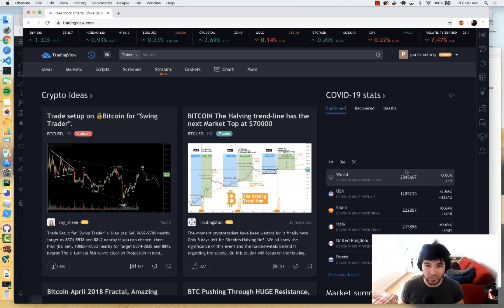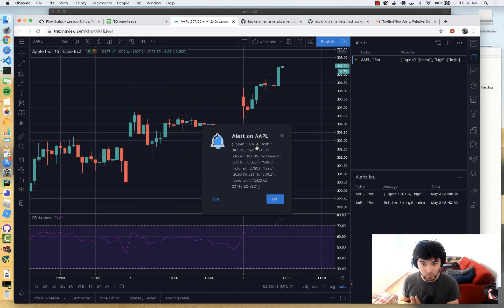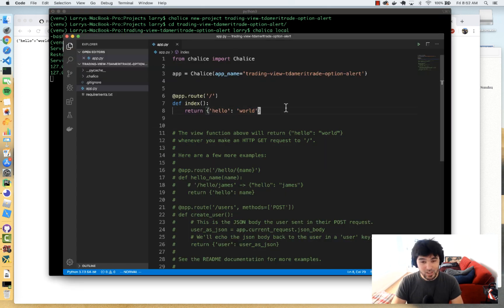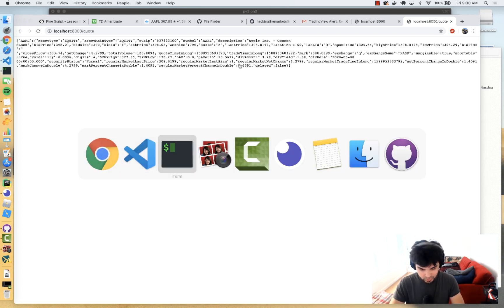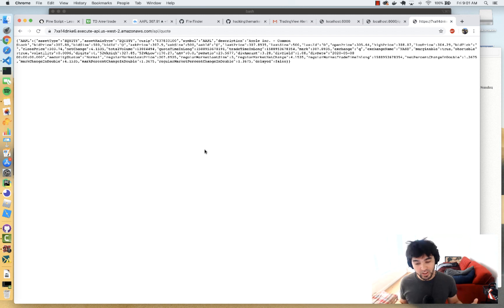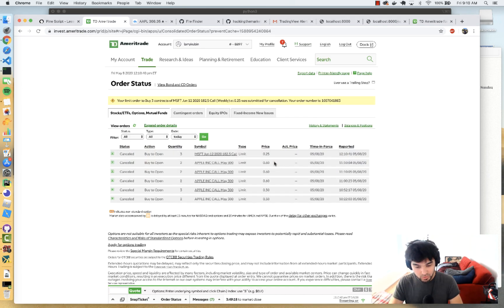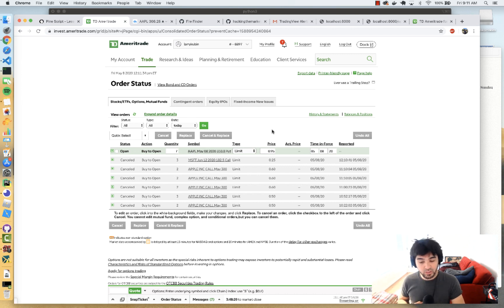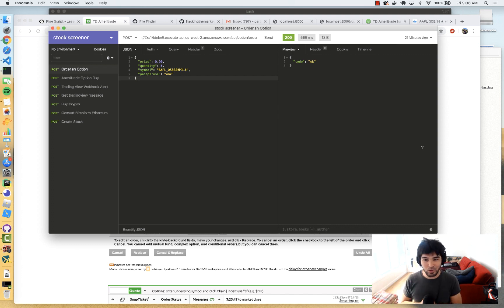Build an option trading bot with TradingView webhooks, Python, TD Ameritrade API, and AWS Lambda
In this video, we execute option orders from Python with the TD Ameritrade API. We deploy this logic as an AWS Lambda function and trigger it when AAPL stock is overbought using the RSI indicator in TradingView.